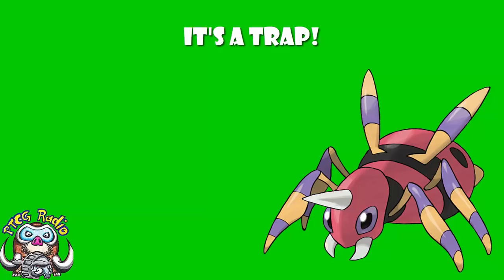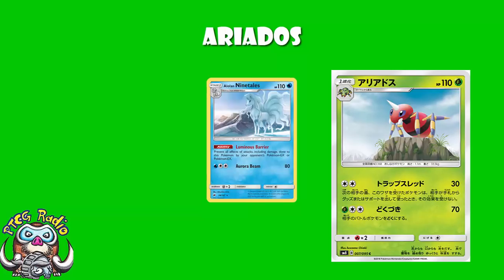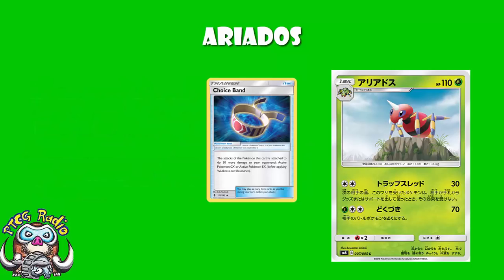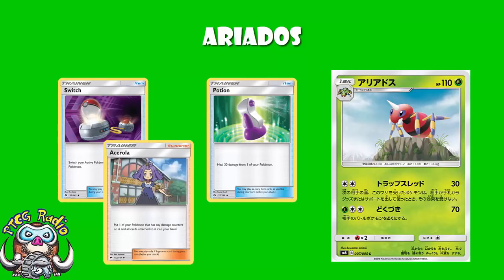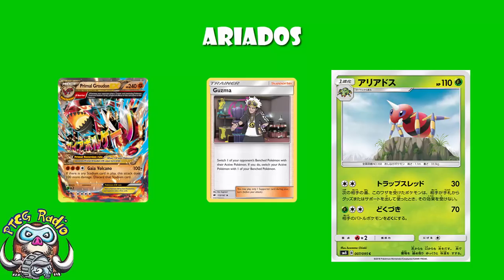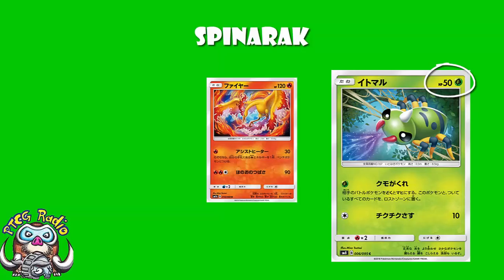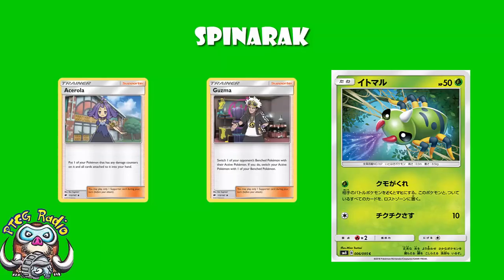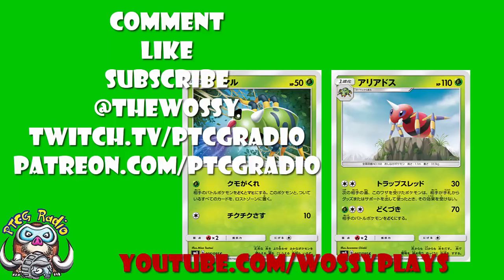Ariados Turns off Your Trainers in the Pokemon TCG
Ariados is back for the second set in a row and it means your trainers do nothing! Come see!

Attack 1: 03:18
Attack 2: 07:30
Spinarak Attack: 08:38

Translation: David Hochmann (LimitlessTCG.com/Translations)